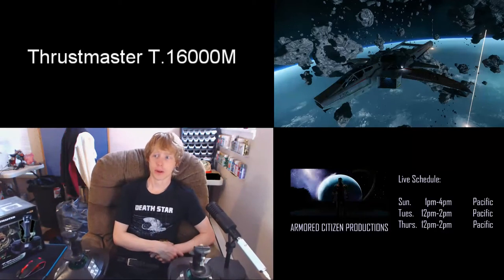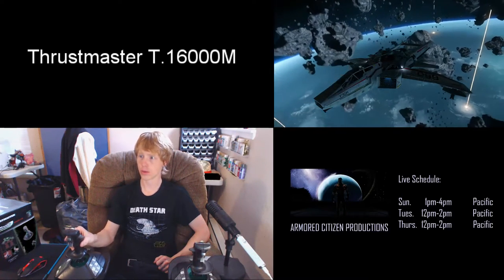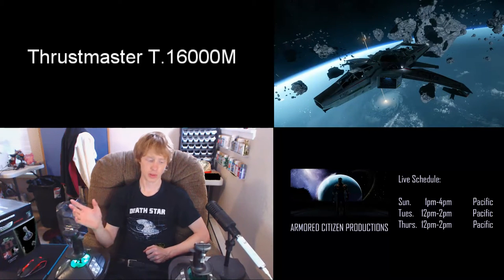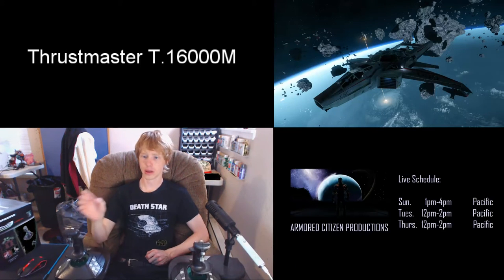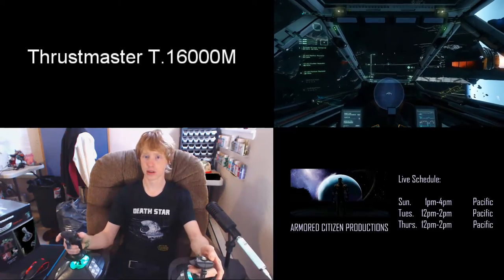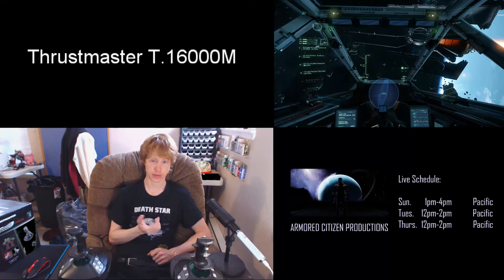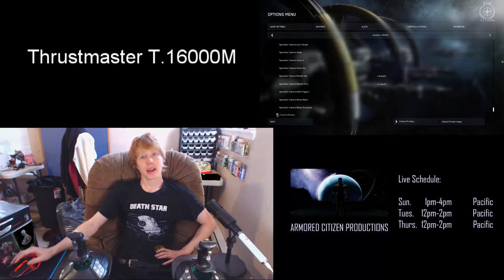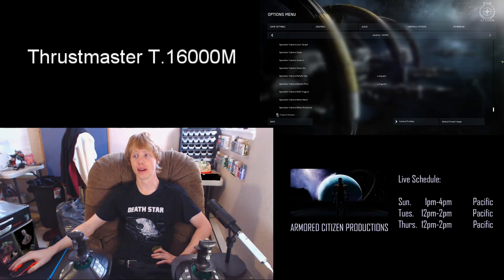Star Citizen: 2 Joystick setup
2 stick setup Thrustmaster T.16000

walking through my setup.